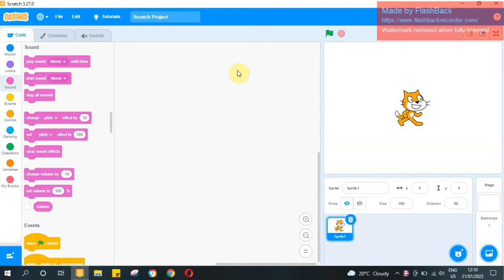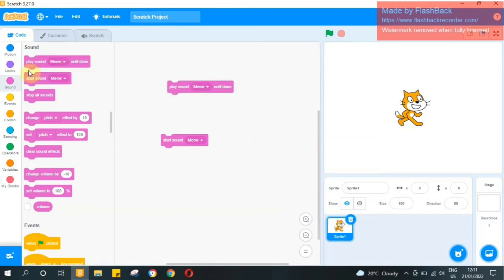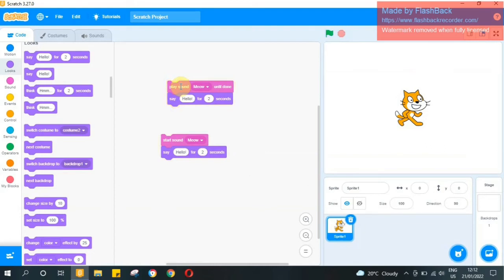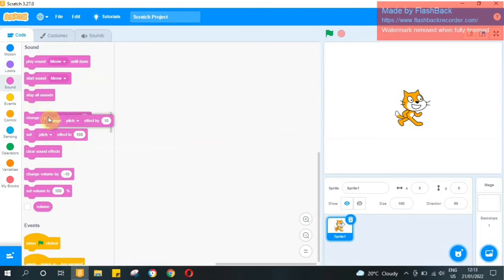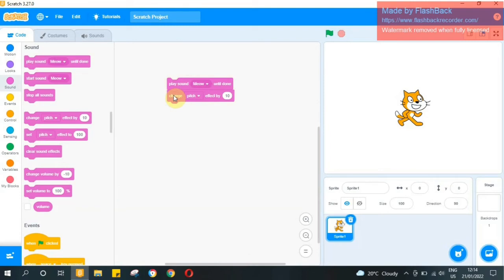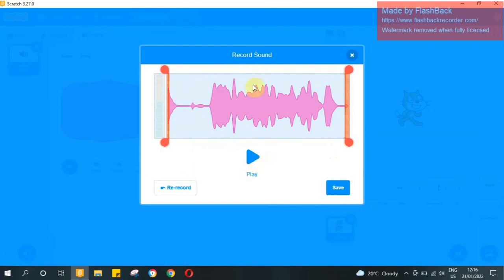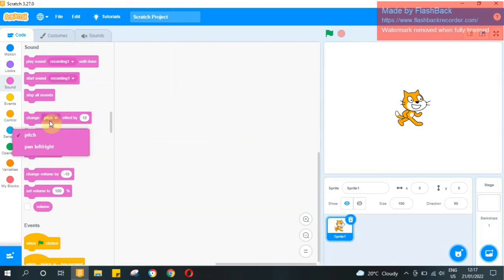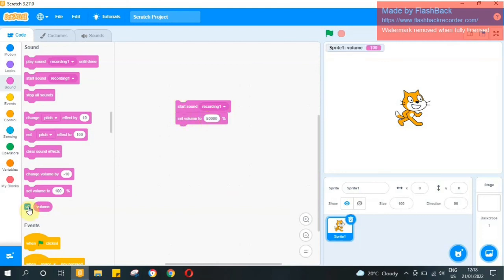How to add sound to your Scratch characters and games|Part5|Scratch 3.0 for Beginners